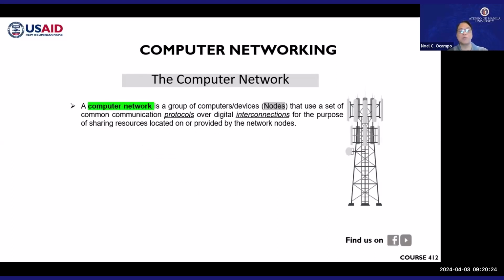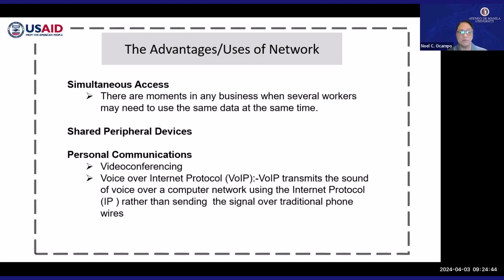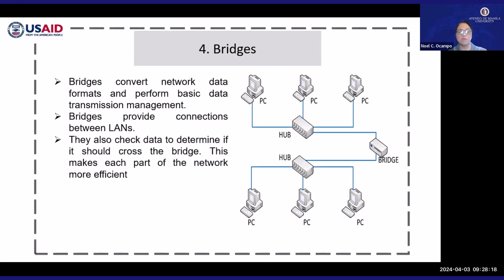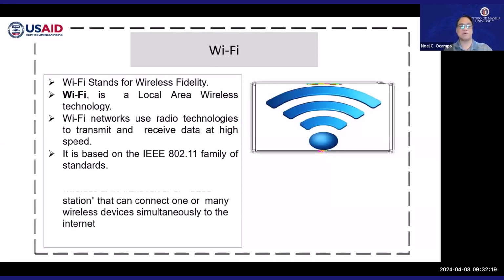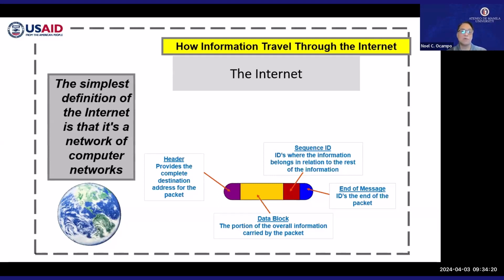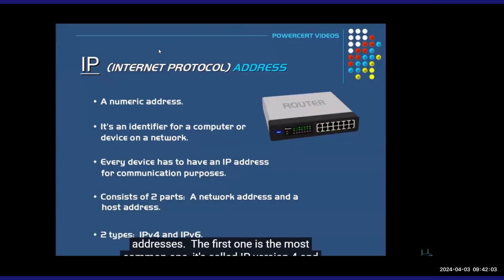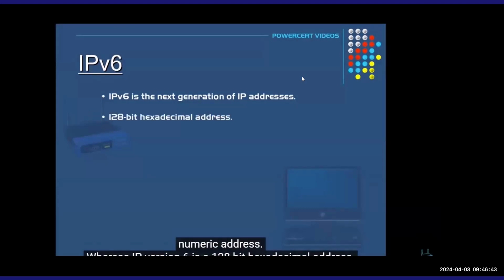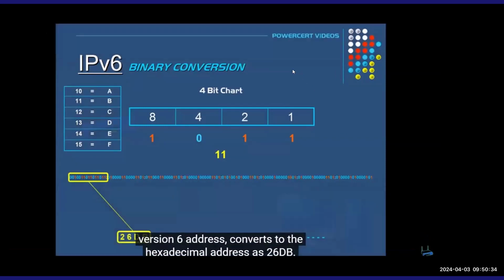IP Networking Basics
This educational video provides a comprehensive introduction to the basics of IP networking, an essential knowledge area for anyone involved in network management, IT, or telecommunications. It begins with an overview of IP networking, including the definition and function of the Internet Protocol (IP) in data communication.

The presentation explains key concepts such as IP addressing, IPv4 and IPv6 addresses, subnetting, and how IP routing efficiently directs data across networks from source to destination. Viewers will also learn about the roles of routers and switches, the differences between static and dynamic routing protocols, and basic network configuration and troubleshooting techniques.

This video is ideal for IT students, entry-level network technicians, and professionals looking to refresh their knowledge. It lays a solid foundation for understanding and working with IP networks, equipping viewers with the skills to manage and optimize network performance in various settings.